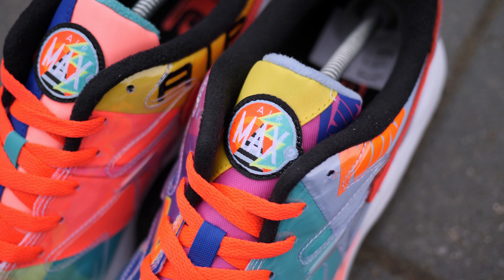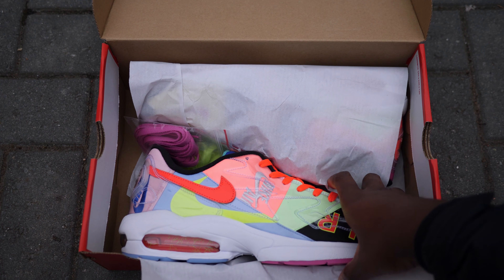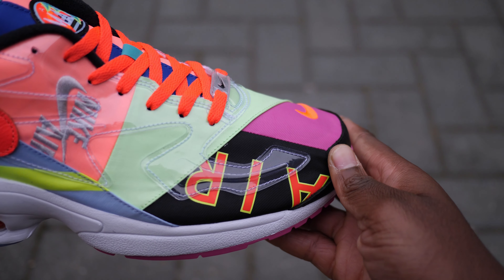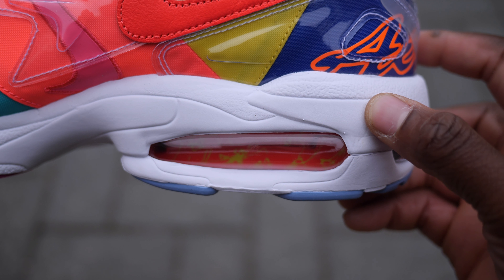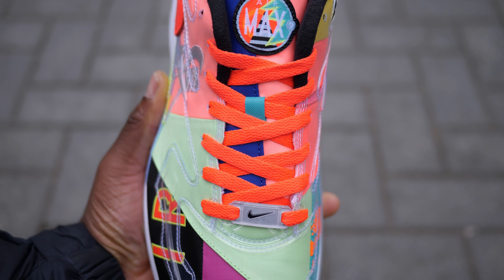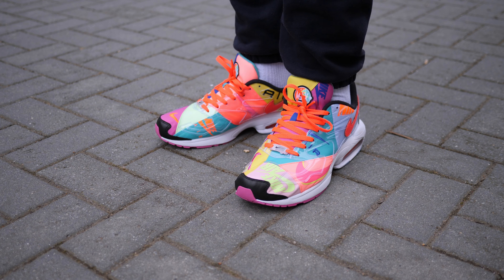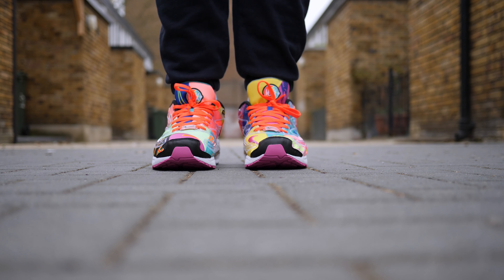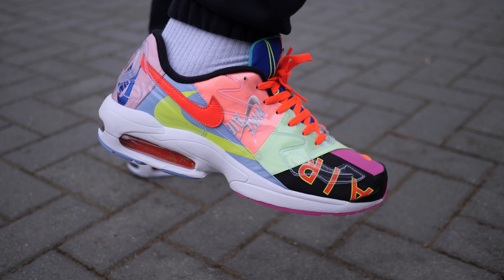Honest... Air Max2 Light 'Atmos' Quick Look + On Feet